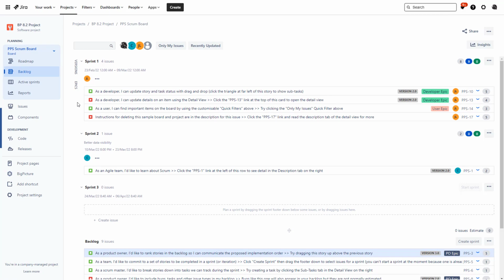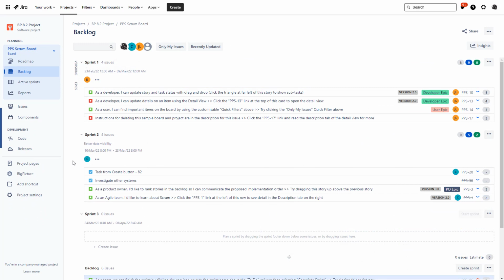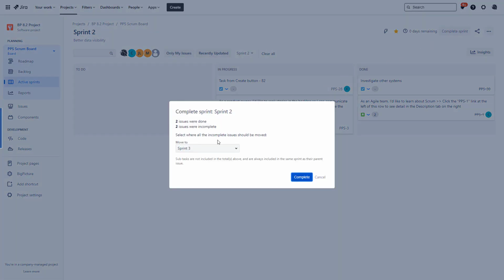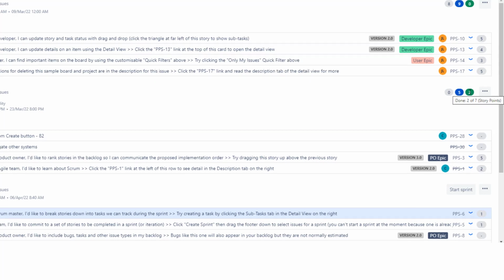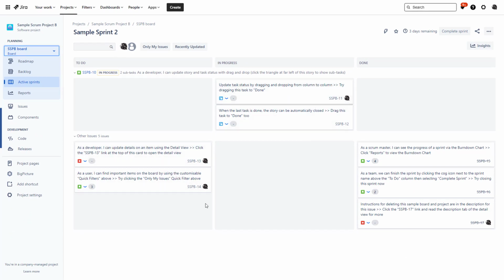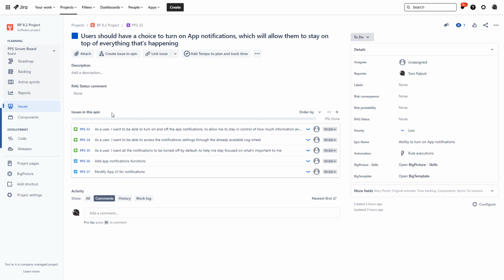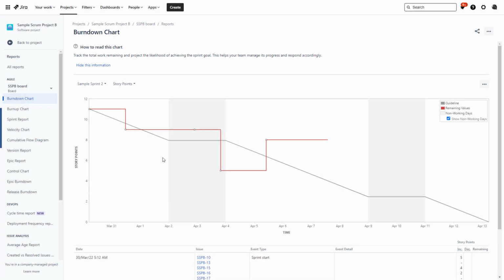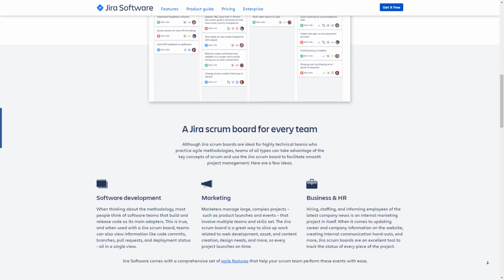Scrum Boards in Jira Software